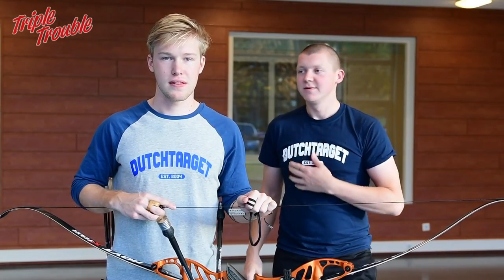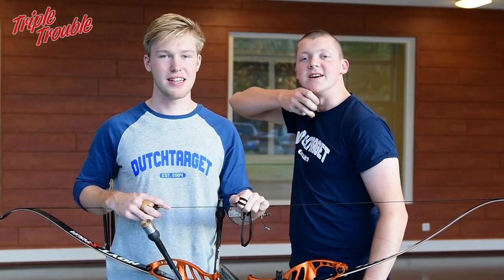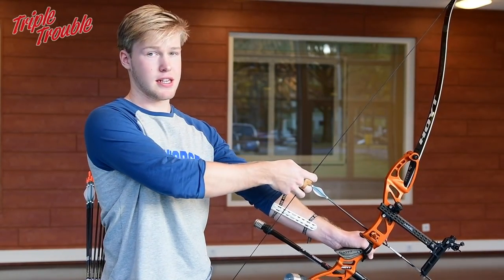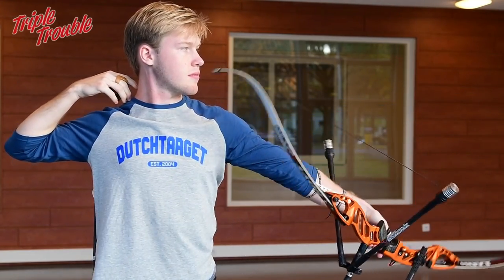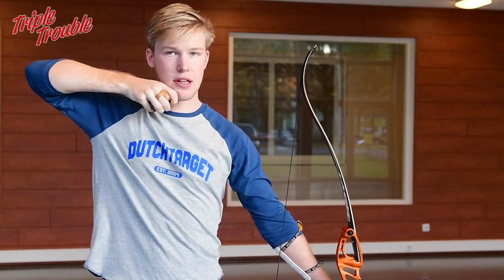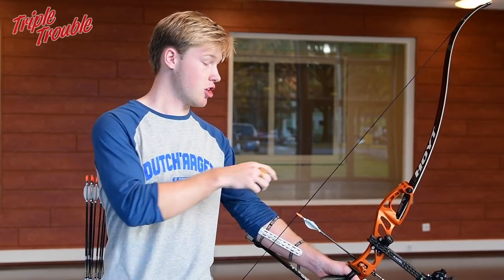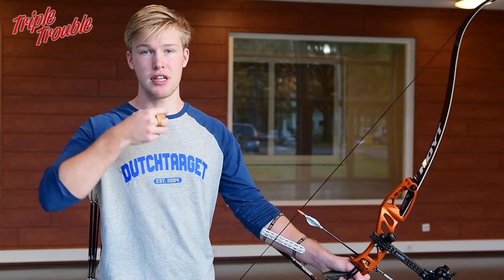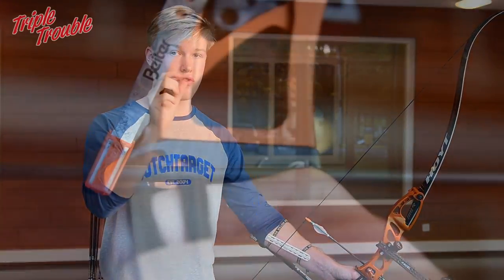ARCHERY EXTENSION - TechniqueWeek #5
The extension can make a whole lot of difference in your shot. Archery as a sport is a game of precision, so in your technique you should be precise, too. By making sure you extend in the proper way you can be consistent and improve your results.
We hope you enjoy watching this video and learn something from it!